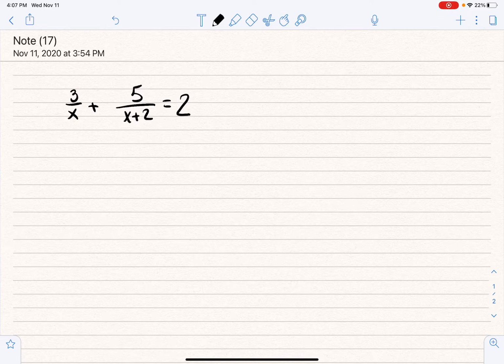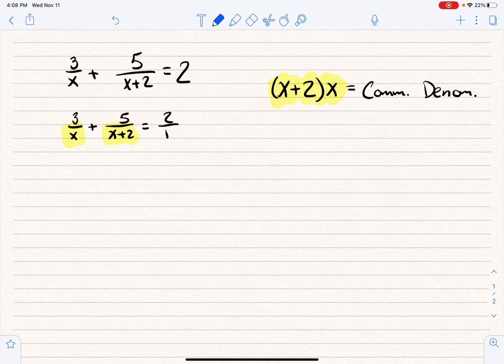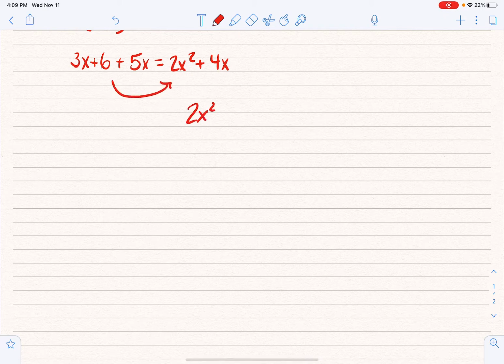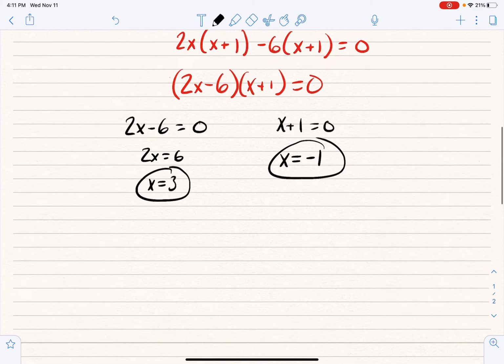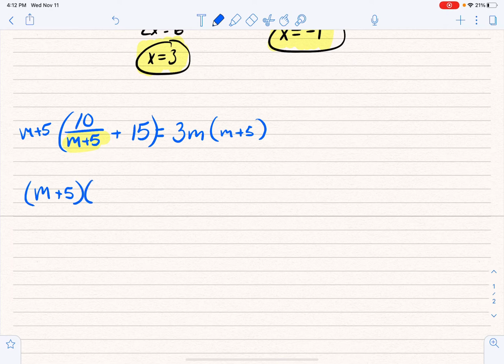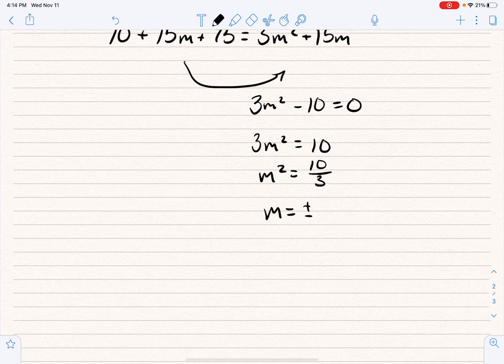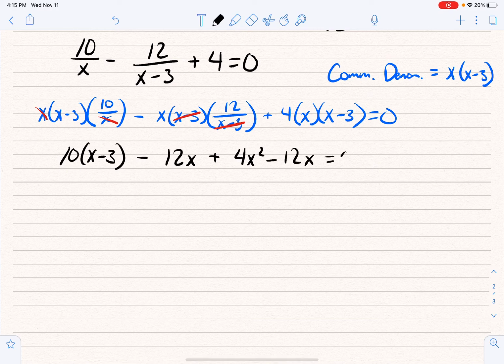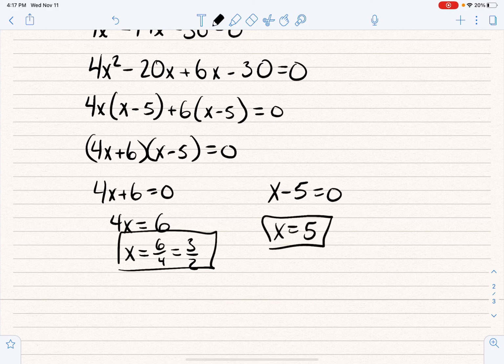Equations involving fractional expressions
11-11-20